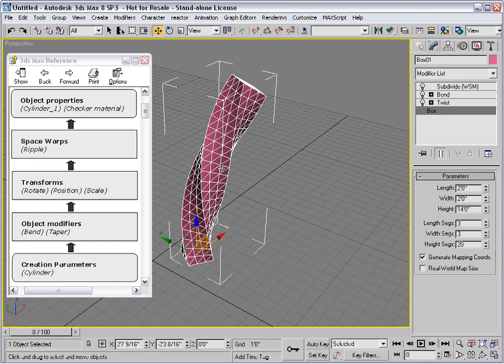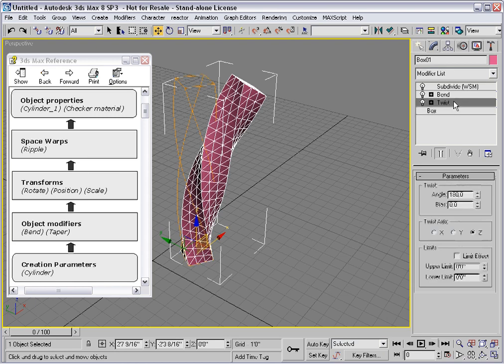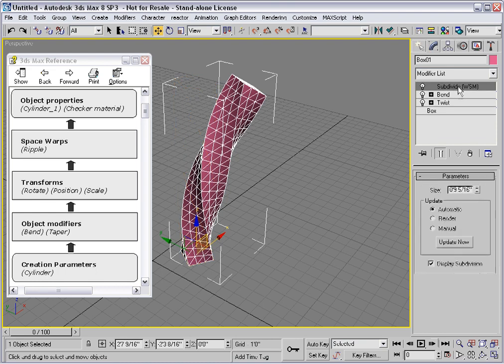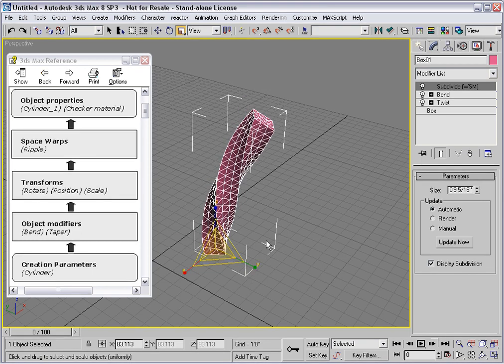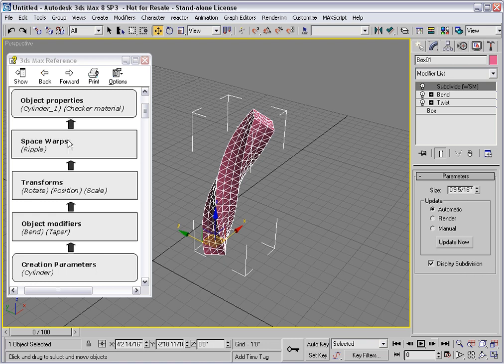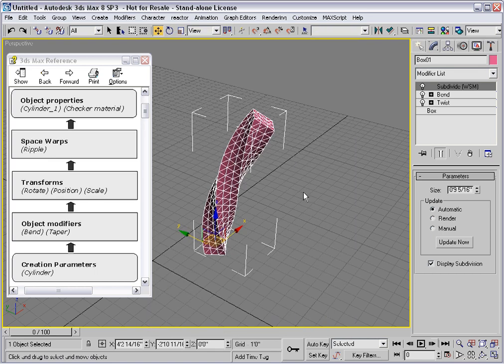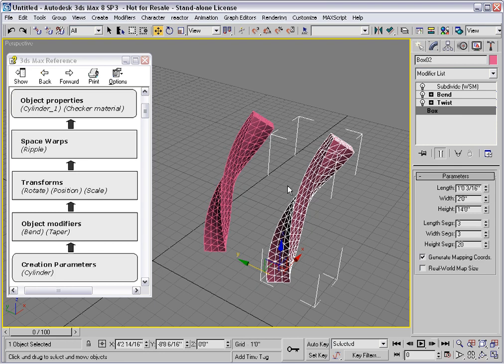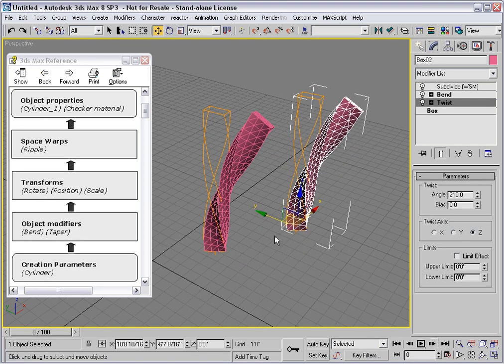121 Object data flows in pipelines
| 3ds Max and VIZ for Architects (2007) | Module 2: Basic Modeling | Modifier Essentials | Object data flows in pipelines